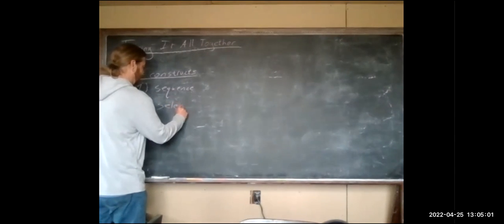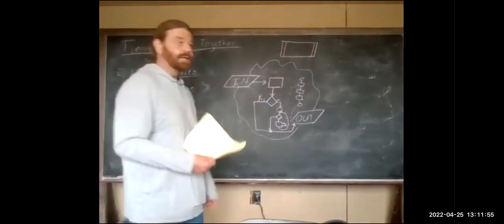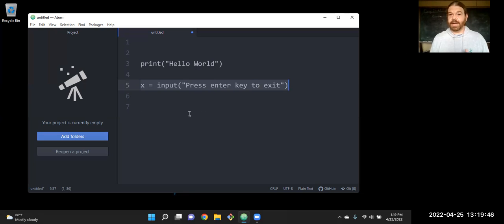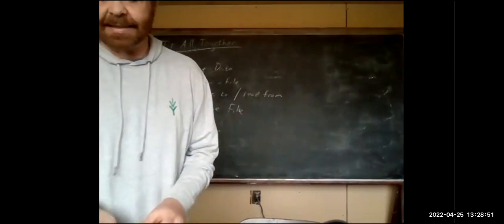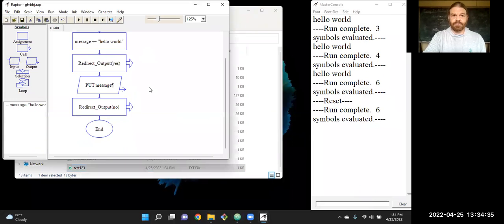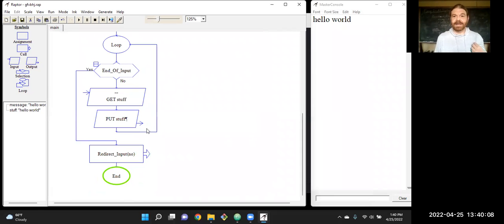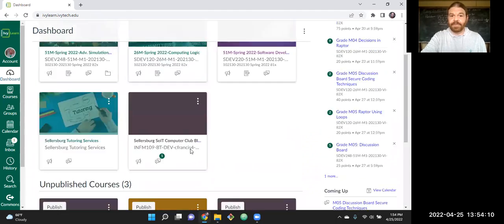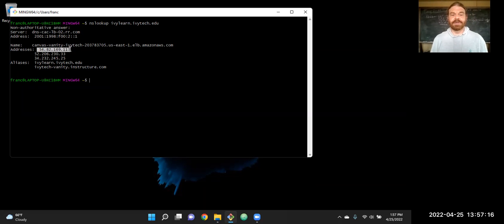SDEV 120 Spring 2022 Module 5 Lecture 2 Part A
In spring of 2022 Ivy Tech Community College had moved to many classes coming in a blended format, both virtual and face-to-face deliver, including this Intro to Computing Logic course I was teaching. This is the recording from April 25th, in this lecture we finally went through a "complete" software example now that we've seen the assortment of tools at our disposal to make a computer do something.